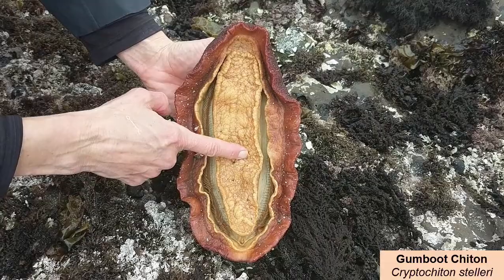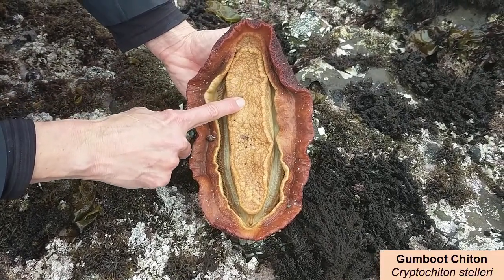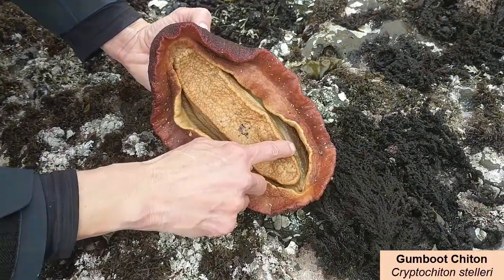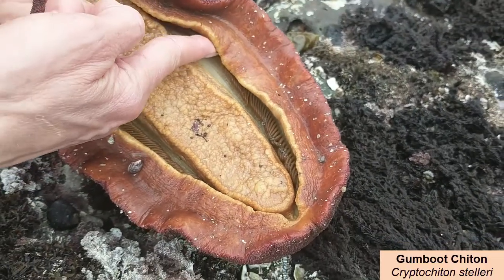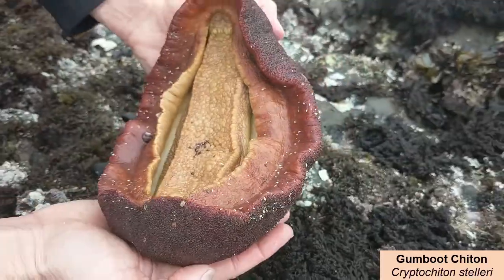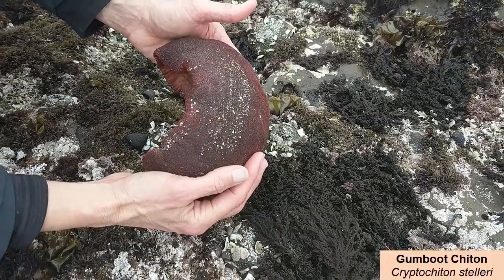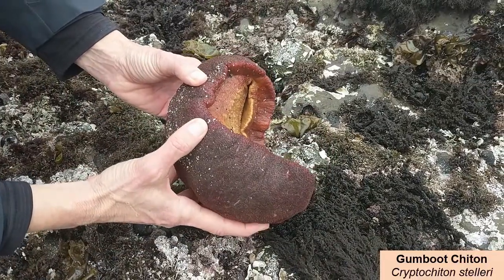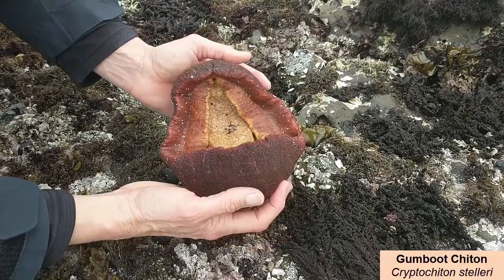Pillar Point Gumboot Chiton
Pillar Point, California Tidepools -- April 5, 2020. Gumboot chiton

This video was developed as one of a series to replace a Tidepooling field trip during the COVID-19 crisis, as my students migrate from face-to-face lab to remote learning. To see the full series of videos, see the Tidepooling Field Trip playlist on this channel. **Note: these are not tutorials -- they are intended for students to review as part of their lab.